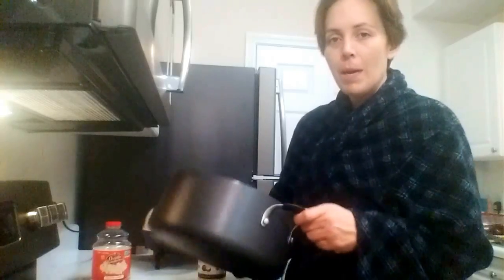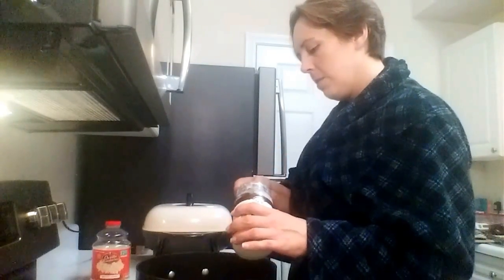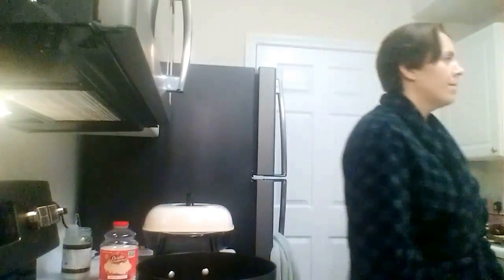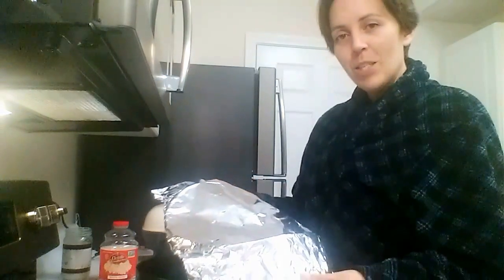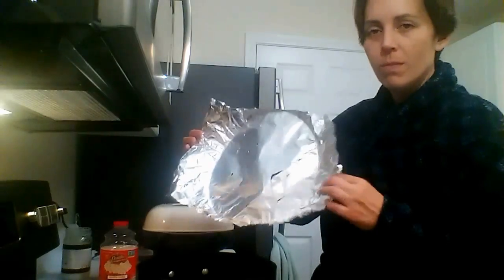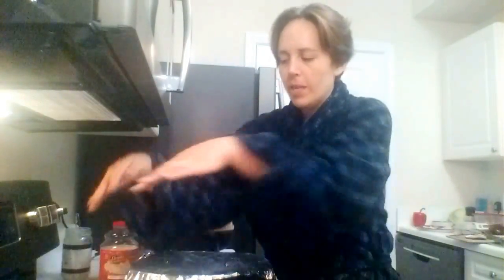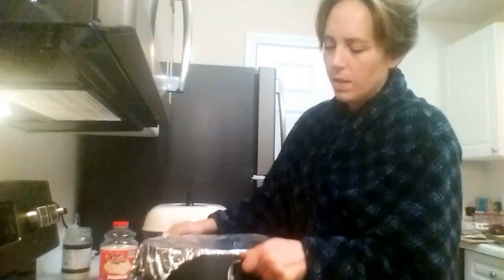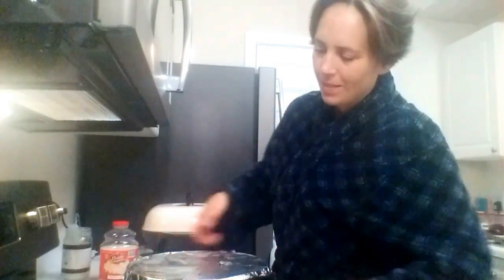Popcorn for Video Games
How to make popcorn on the stove with coconut oil. All you need is popcorn, coconut oil, a piece of aluminum foil (or something to cover the pot), a large pot, and a functioning stove. Put 2 tbsp of coconut oil with a quarter cup of popcorn in the pot, set the heat to 6/7 (medium to medium high), cover with the aluminum foil (with holes pierced to allow steam to escape), and shake/swirl it up every few seconds (30 seconds) and you'll have fresh, wonderful popcorn that doesn't need any seasoning.